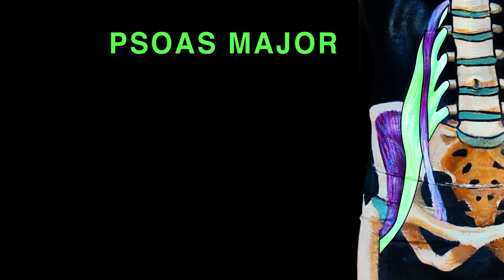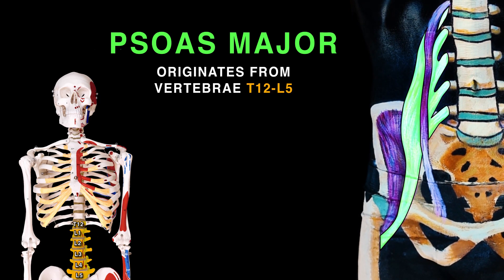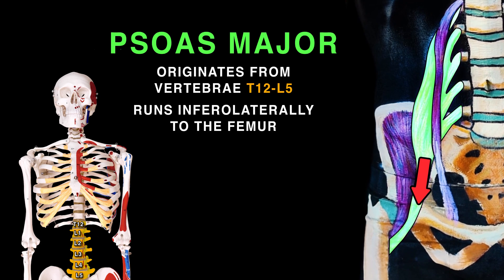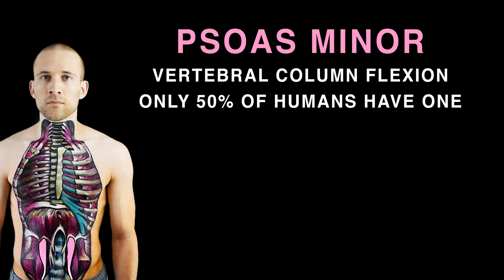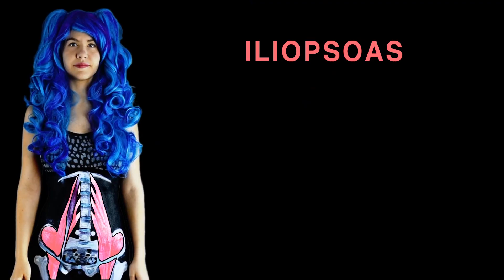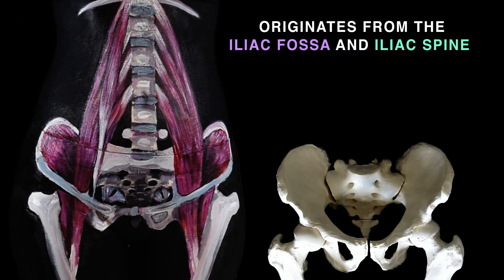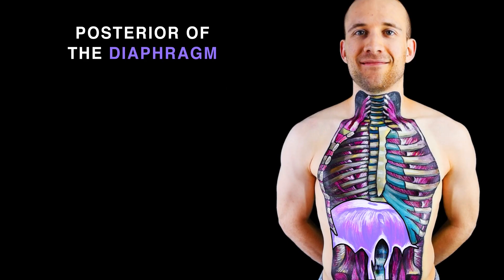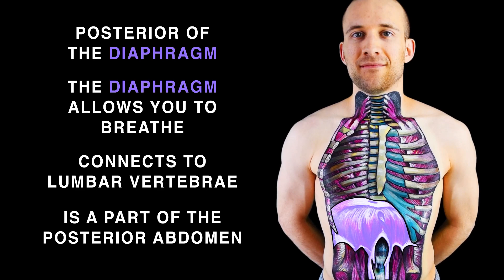ABDOMINAL MUSCLES SONG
Abdominal muscles - posterior and anterolateral,
Together these muscles comprise the abdominal wall!
The abdomen’s front and sides of anterolateral muscles consist,
There are five of these muscles that we will need to list!

Deep to superficial, these are transversus abdominis,
Internal oblique, rectus abdominis, external oblique, pyramidalis!
There’s only one true posterior wall muscle – quadratus lumborum,
But four other muscles also join in on the fun!

Iliacus, psoas major, psoas minor, the diaphragm!
Now let’s review each abdominal muscle with this diagram!
There are two muscle groups on the anterolateral abdominal wall,
3 flat muscles are lateral, and two are vertical!

Flat muscles stack on each other, their fibers go different ways,
To strengthen the wall, and to prevent herniation, yay!
Here toward their medial aspect, a transition begins,
Into aponeuroses, which are broad and flat tendons.

The aponeuroses cover the rectus abdominis and they entwine.
To form the fibrous linea alba, a prominent vertical line!
The transversus abdominis compresses your bowels,
Transversely running fibers grant it these powers!

Next up is the internal oblique, supramedially its fibers go,
To unilaterally ipsilaterally rotate the torso!
When contracting bilaterally, it gives the abdomen a squeeze!
It’s thinner than the external oblique, so remember that please!

The most superficial flat muscle is the external oblique,
Its fibers run perpendicular to the internal oblique!
Running from ribs 5-12 it contralaterally rotates the torso,
It inserts into the iliac crest and pubic tubercle so you know!

Vertical muscles include rectus abdominis and pyramidalis,
Six packs result from tendinous intersections across rectus abdominis!
Along your midline the linea alba splits rectus abdominis,
This muscle’s lateral borders create the linea semilunaris!

Inferior to rectus abdominis, pyramidalis is known,
To attach to the linea alba and to the pubis bone!
Originating from the pubic symphysis and pubic crest,
This triangular muscle tenses linea alba on request!

The rectus sheath is formed by aponeuroses of the flat muscles three,
Enclosing rectus abdominis and pyramidalis, see!
Now onto the posterior abdominal wall, quadratus lumborum,
Iliacus, psoas major/minor, and the diaphragm.

Quadratus Lumborum’s fibers run in a supramedial direction,
Upon vertebrae it imposes extension and lateral flexion!

The Psoas Major is near the midline and it helps equip,
Lateral flexion of the vertebrae, and thigh flexion at the hip!
The psoas major originates from vertebrae T12-L5,
Running inferolaterally till at the femur it arrives!

The psoas minor causes vertebral column flexion,
Only half of people have this muscle, on inspection,
Iliopsoas forms when iliacus and psoas major are combined,
Iliopsoas is a major thigh flexor, keep that in mind!

It originates from the iliac fossa and the iliac spine,
Inserts on the femur, once with psoas major it’s combined!
The posterior of the diaphragm, the muscle making each breath start,
Connects to lumbar vertebrae and of the posterior abdomen is a part!

Fight Club - Muscles Map - Combo #3 by VideoMagus